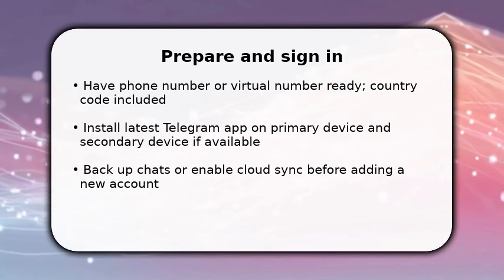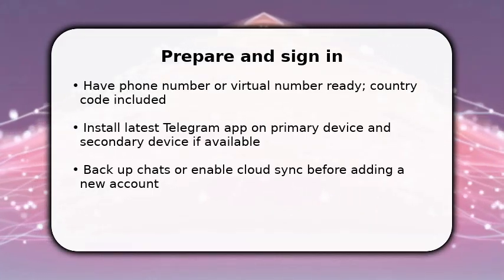How to Use Another Telegram Account - Full Guide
Discover the step-by extricate yourself into another Telegram account seamlessly with our comprehensive guide. Learn about verification, privacy settings adjustments, and how to manage multiple accounts effectively.

Telegram, switch accounts,